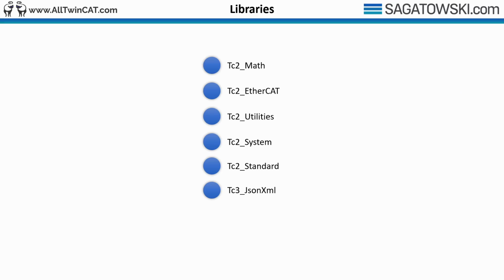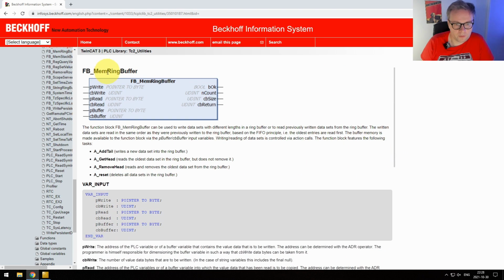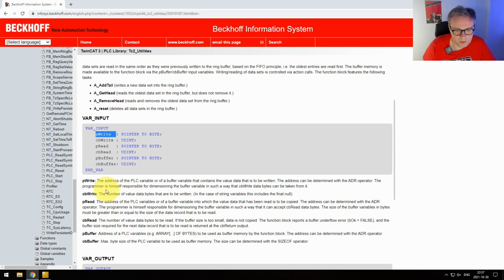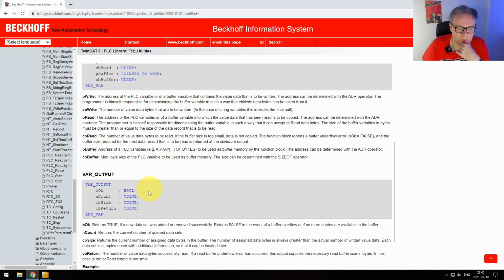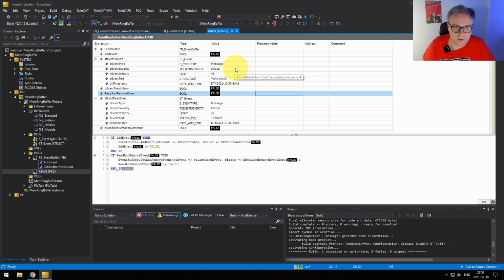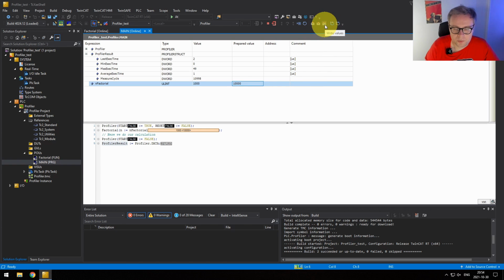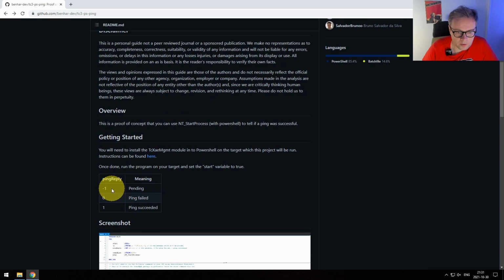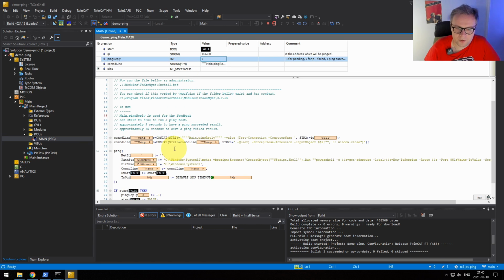PLC programming using TwinCAT 3 - TwinCAT utilities (Part 9/18)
In this part we’ll learn how to use one of the most used Beckhoff libraries for various purposes. We’ll learn how to measure execution time of PLC code, how to use a FIFO buffer and how to combine the power of using a TwinCAT real-time program with an application running in user-space (Windows).

Intro 0:00
Tc2_Utilities 0:49
FB_MemRingBuffer 3:45
Profiler 32:07
NT_StartProcess 41:04